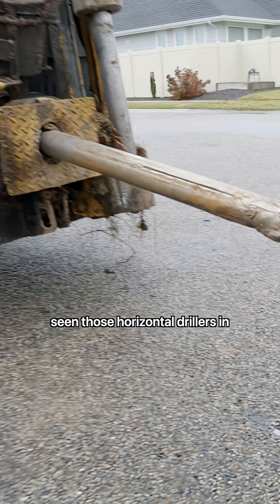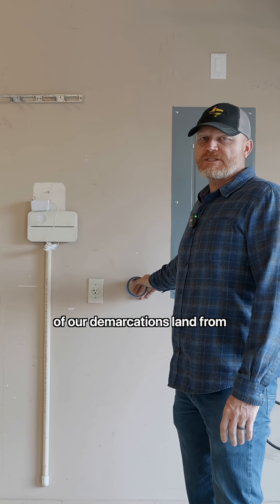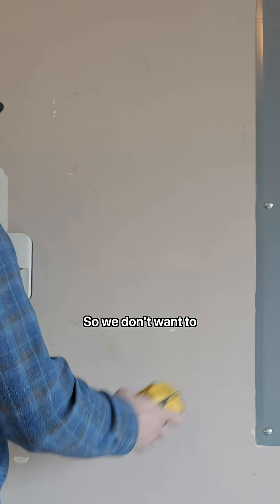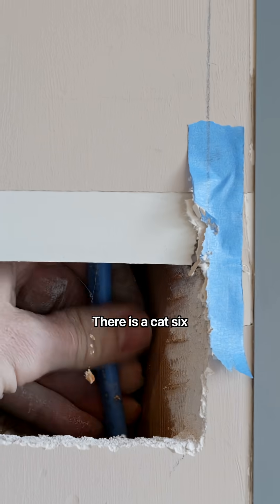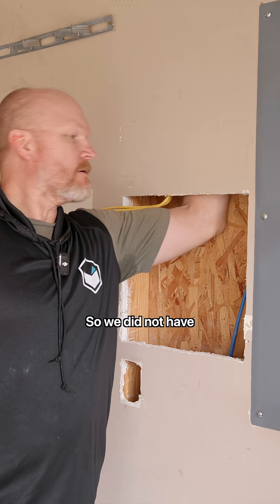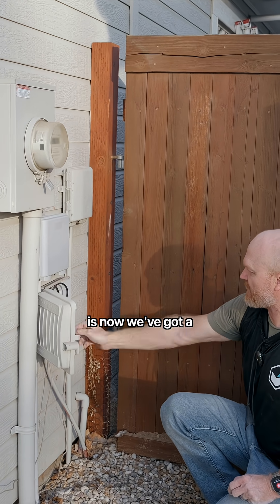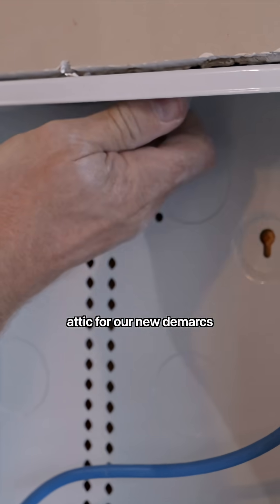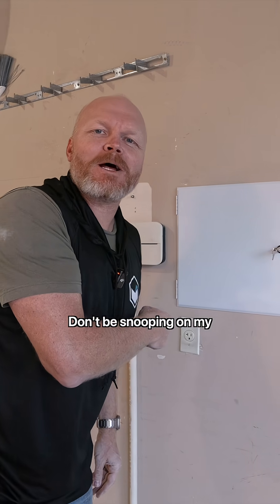This Is How You Prep for Fiber Internet!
Fiber is being installed in our neighborhood, so we’re getting ahead of it by installing a clean fiber panel in the garage. We planned the box location around existing demarcations, verified stud spacing, ran conduit, and cleaned everything up so the final install will be simple and organized when the ISP comes in.

Services like this offered at homehackshq.com
Based in Meridian, serving the Treasure Valley and McCall Cascade area